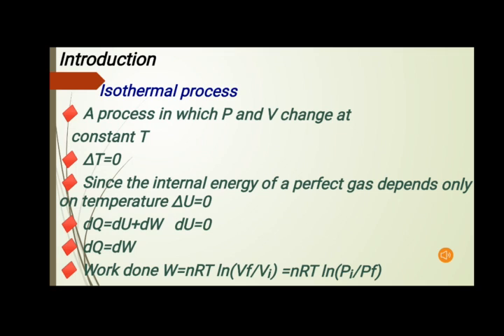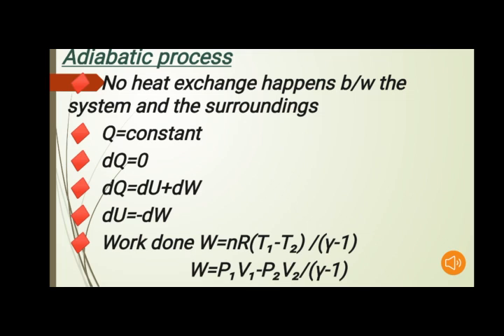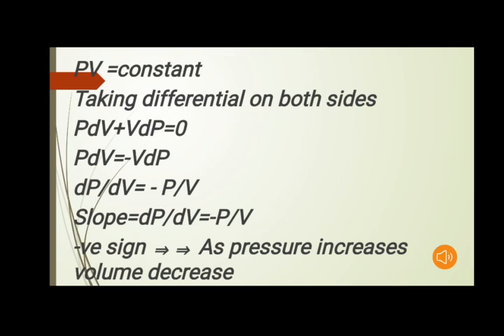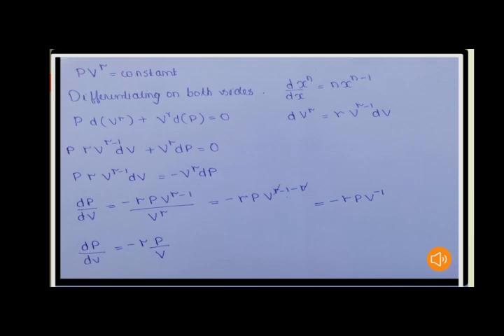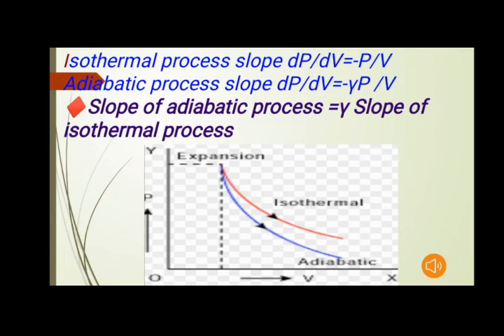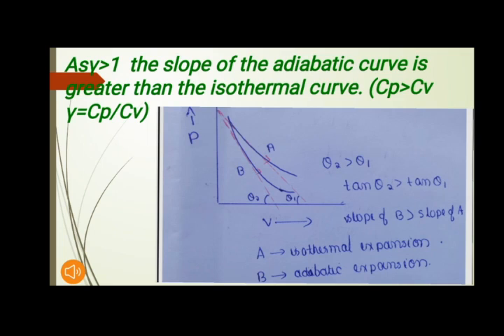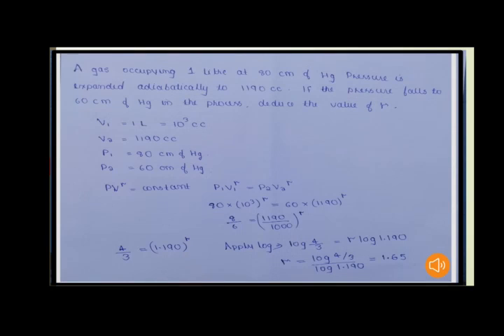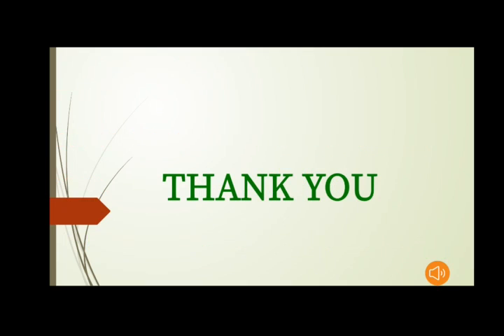Slope of adiabatic and isothermal curve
Thermodynamics
Slopes of adiabatic and isothermal curve